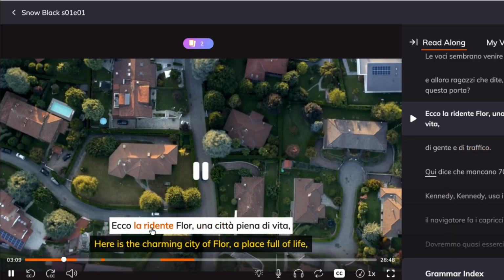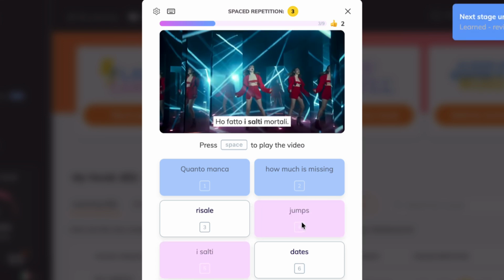Learn ANY language in FOUR STEPS